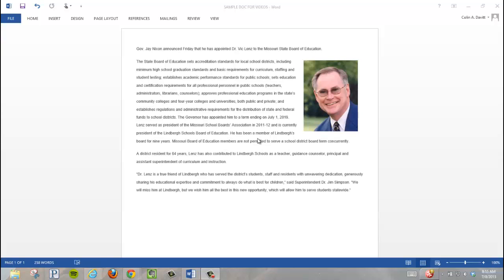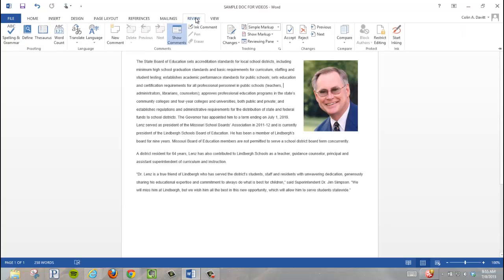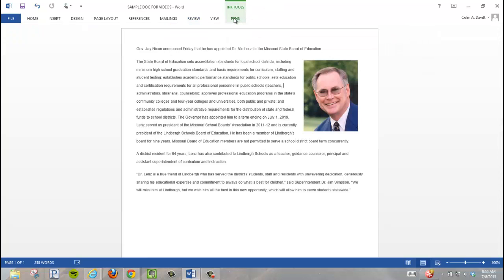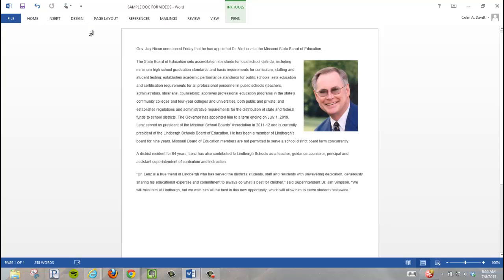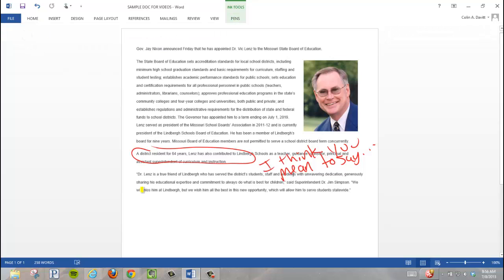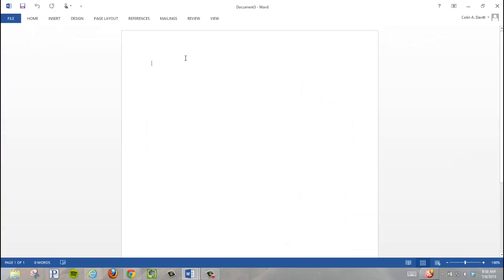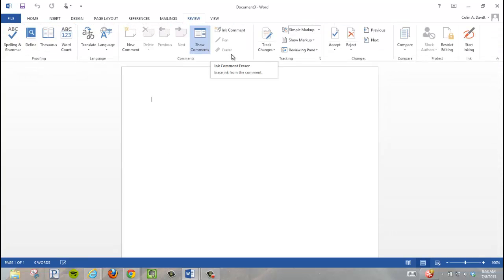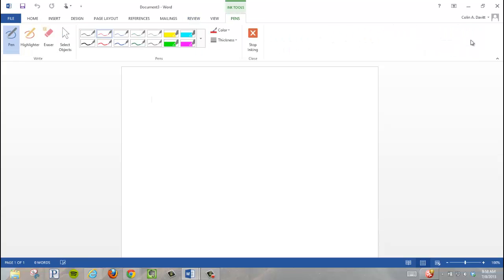Inking feature - Word 2013